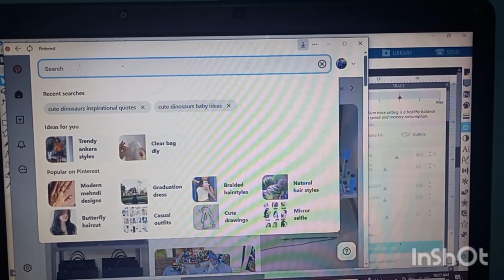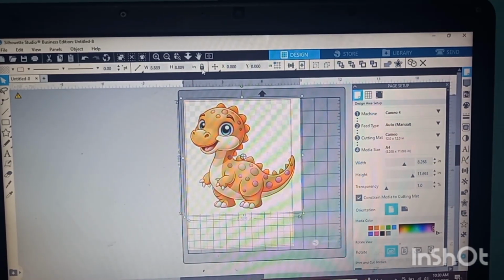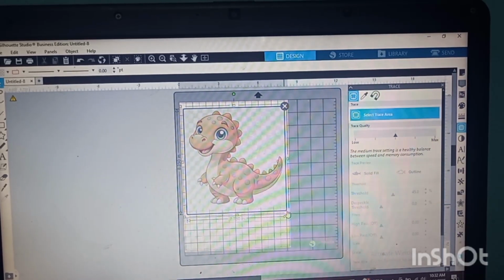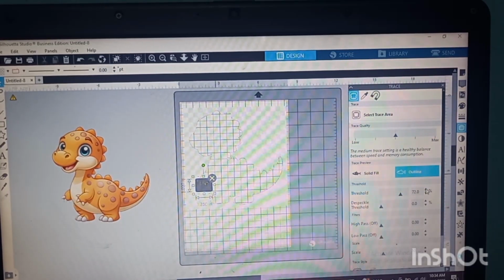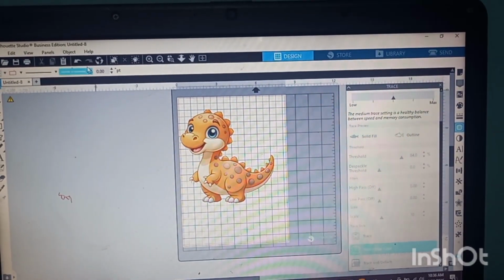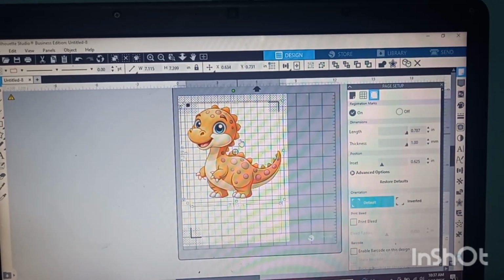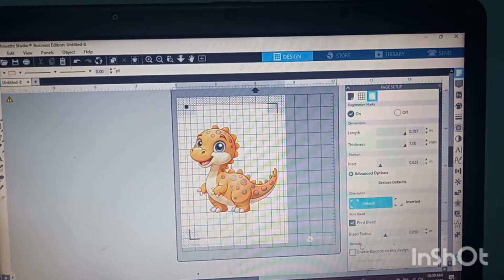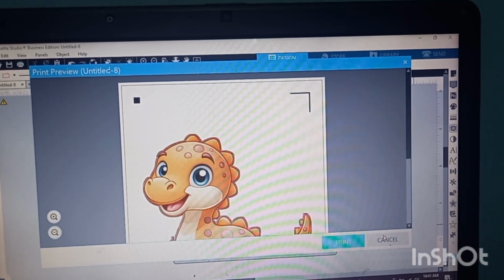Print and cut tutorial of a beautiful dinosaur image using silhouette studio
Still having issues with print and cut images???
In this video, i will teach you step by step methods o  how to achieve this easily